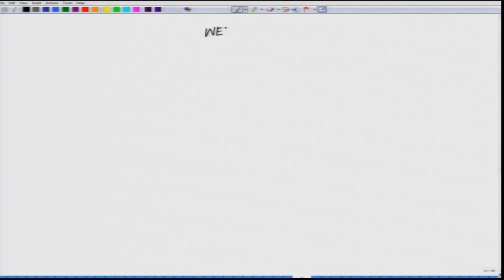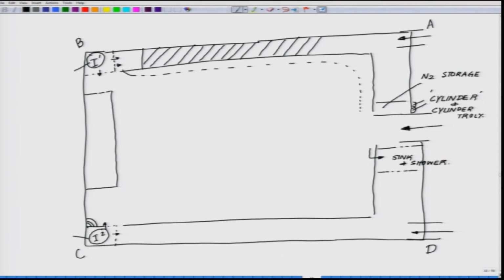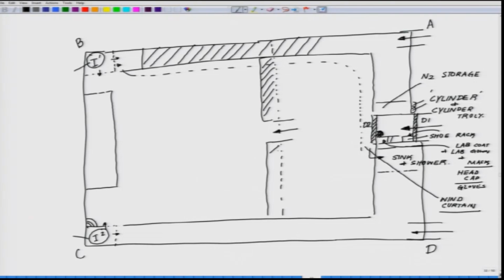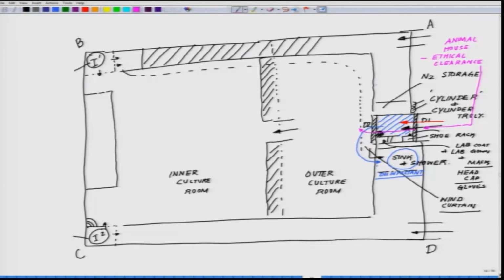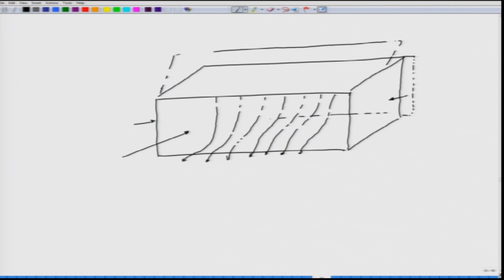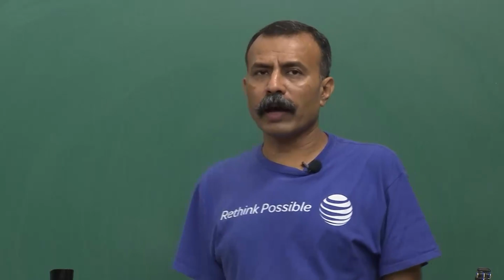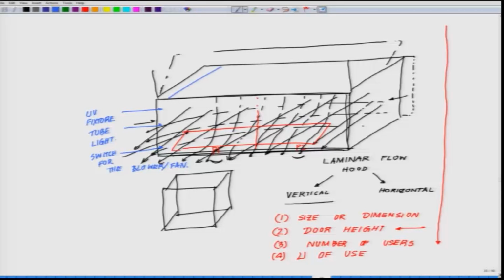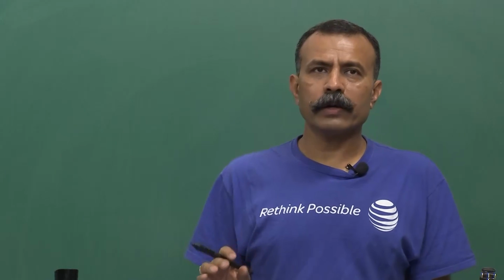Precautions during designing the lab layout - II